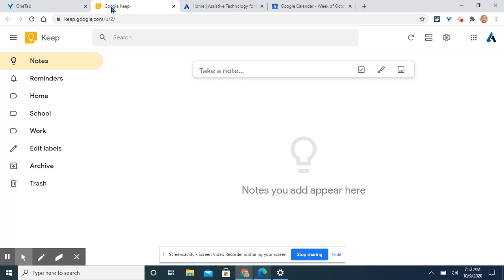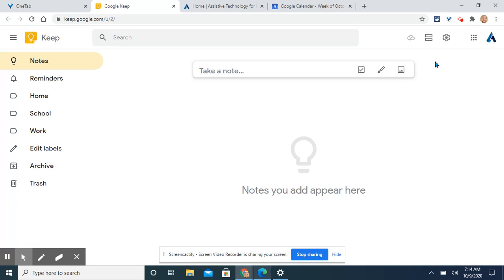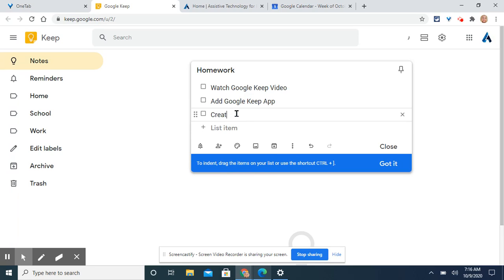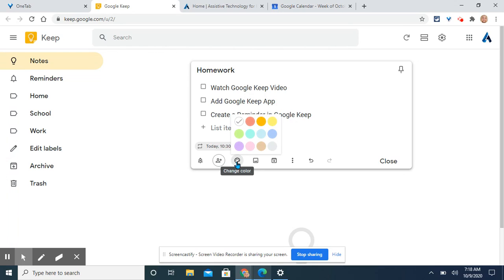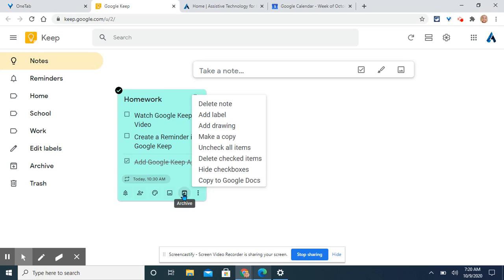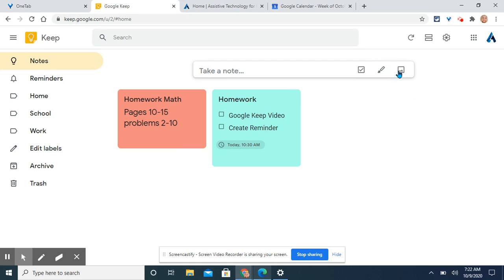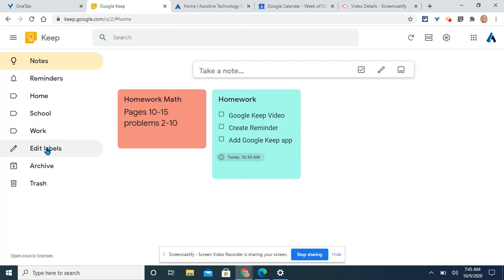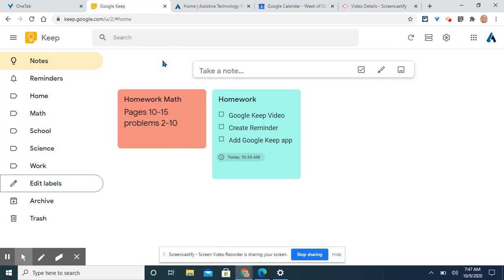Google Keep For Executive Function & Beginners_ ATforED.com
Learn how to use Google Keep to Create Digital Sticky Note Reminders, Checklists and Take Notes, with Diana from @ATforEducation.